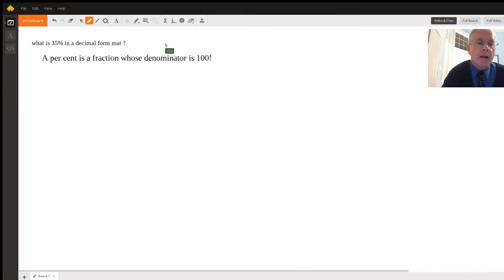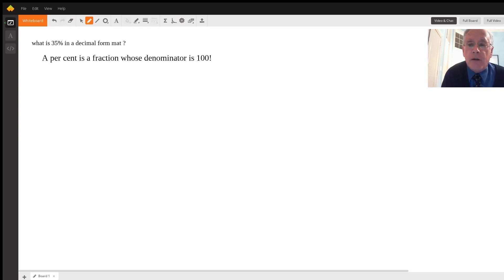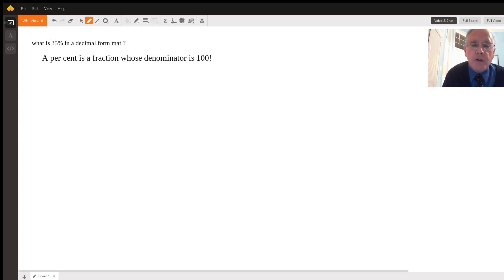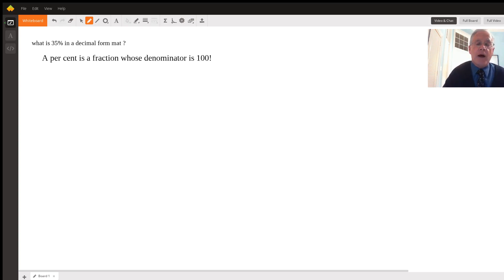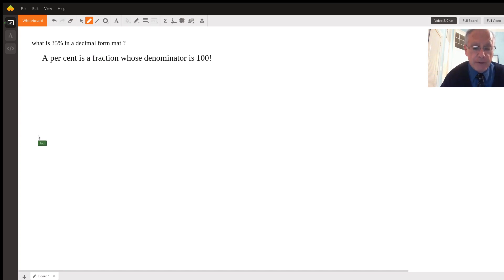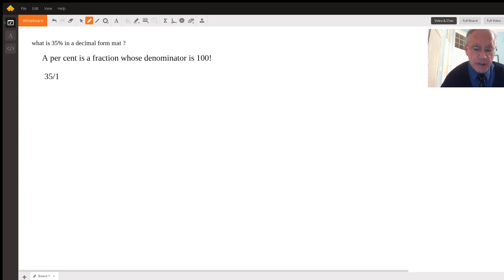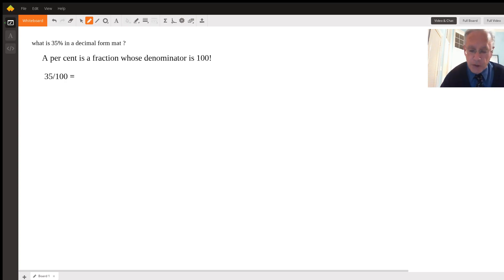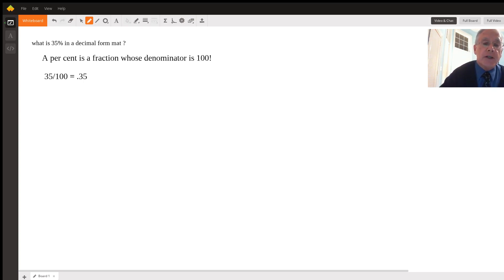Convert fraction to decimal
Question: what is 35% in a decimal form mat ?

Answered By:

Paul M.
Learn "how to" do the math and why the "how to" works!